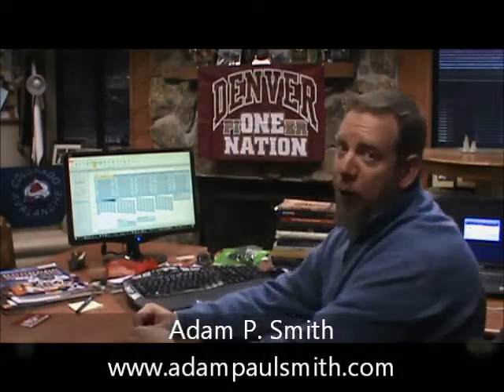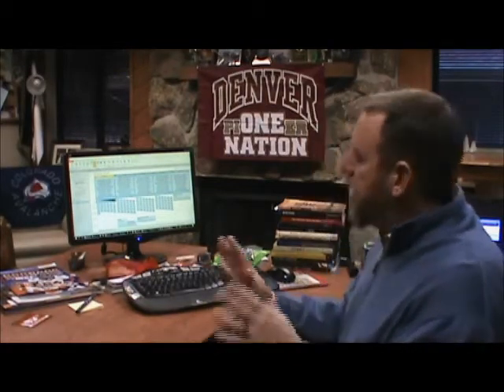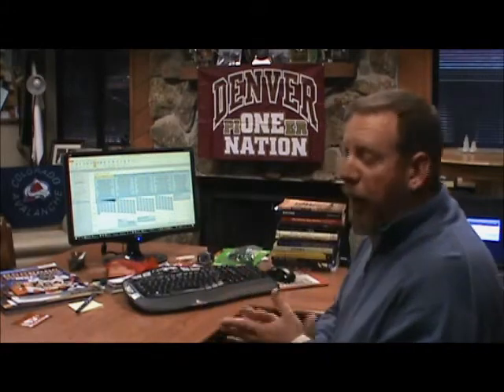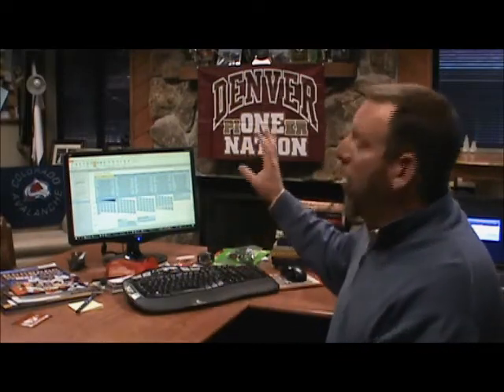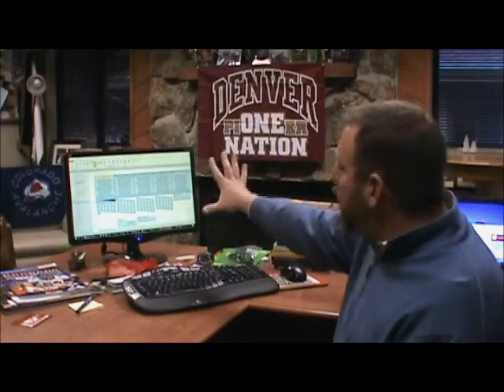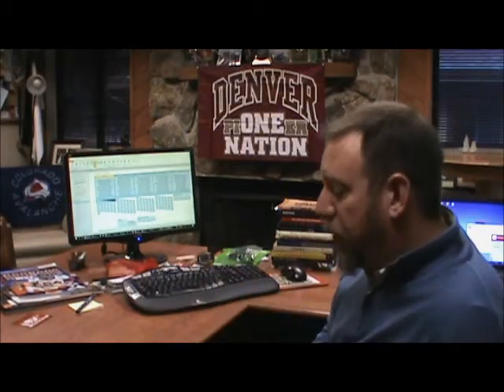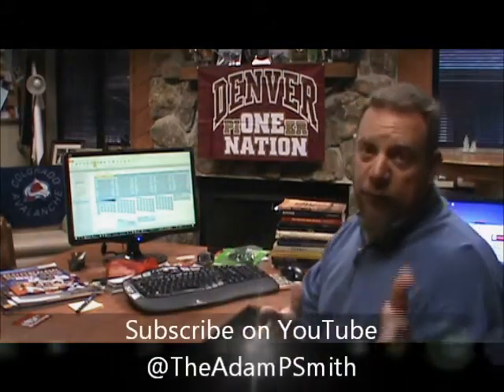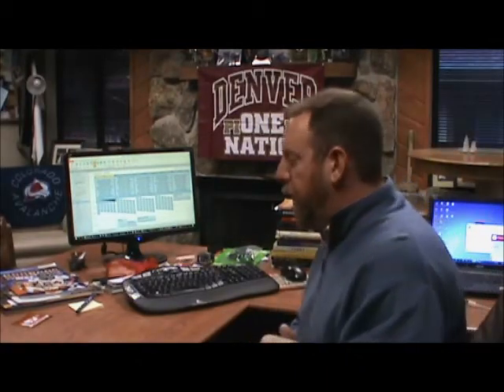I've Never Shown You The Real Heart Of My Repeat and Referral Business Before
Weekly Video Tip for REALTORS® on Contact Management and Zero Cost Marketing for a Repeat and Referral Business